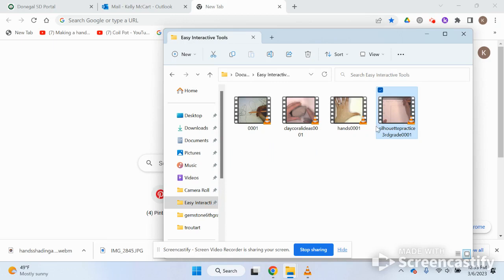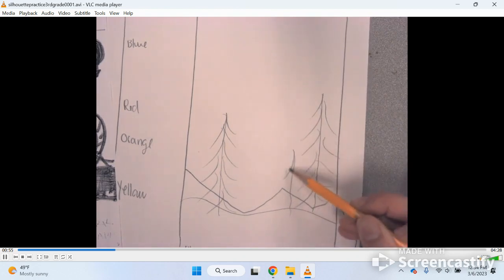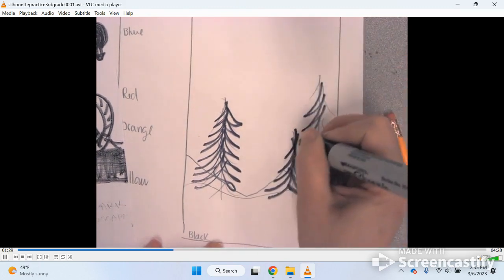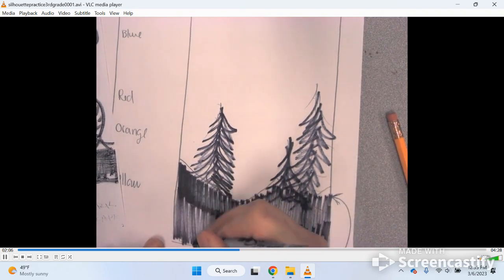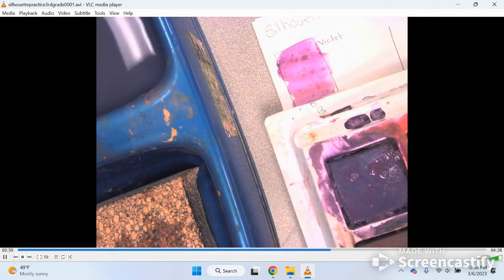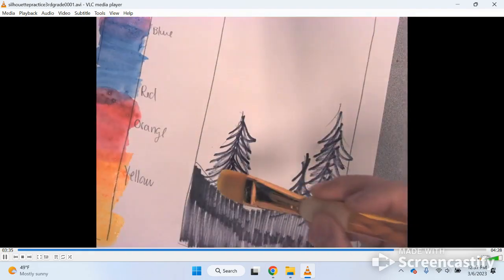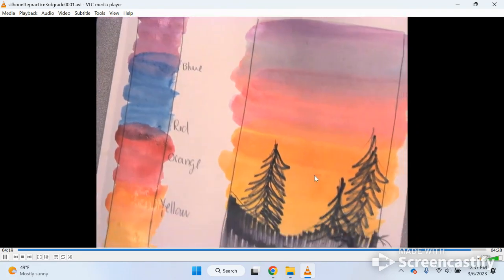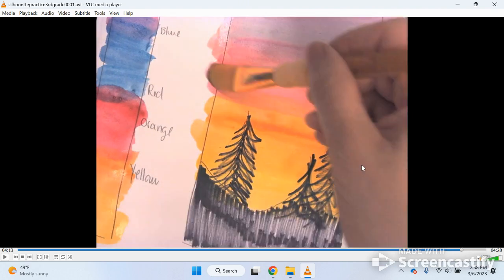silhouettepaintingpractice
3rd grade paint practice